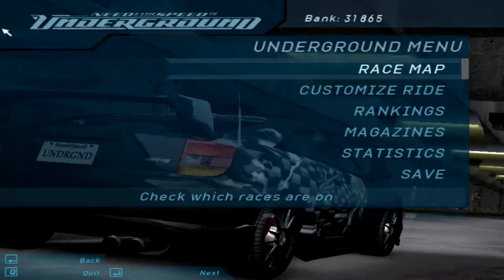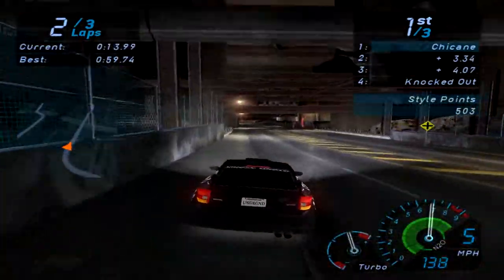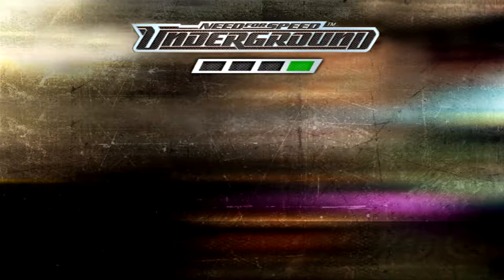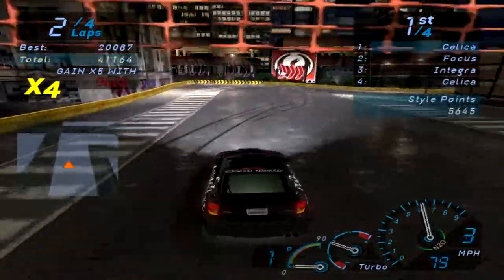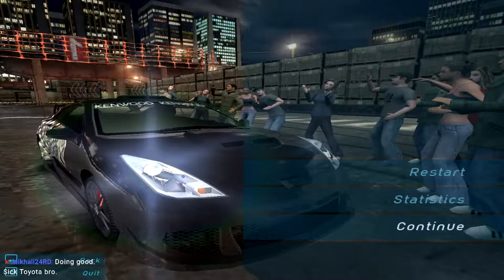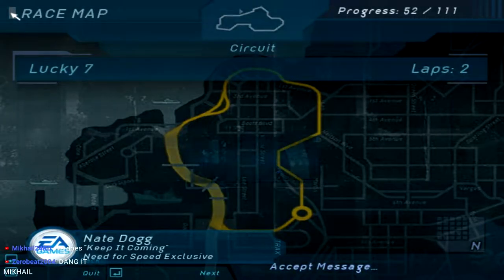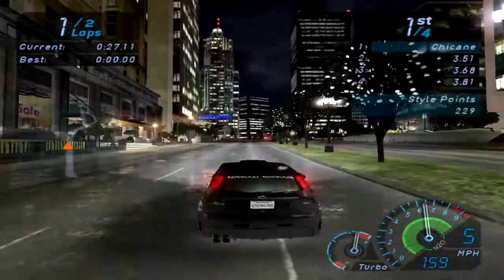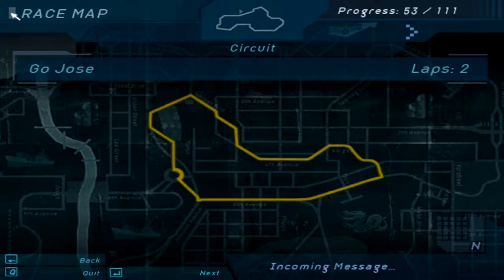Let's Play NFS Underground: An Unlikely Sleeper (Part 21)